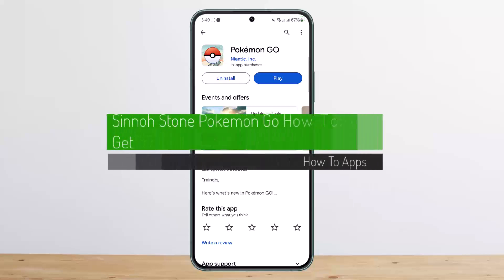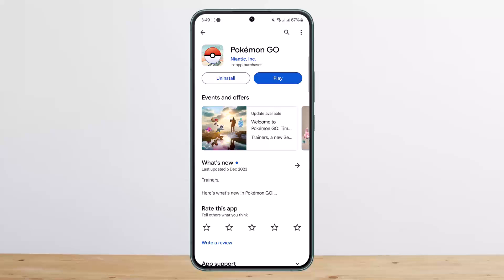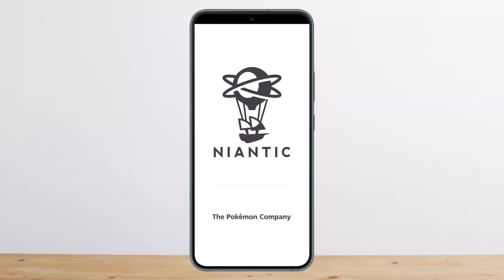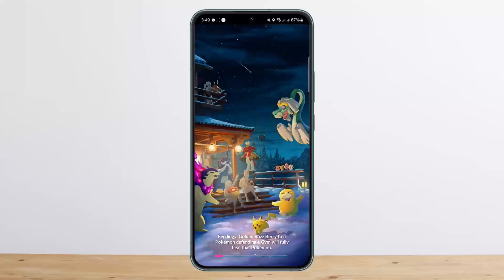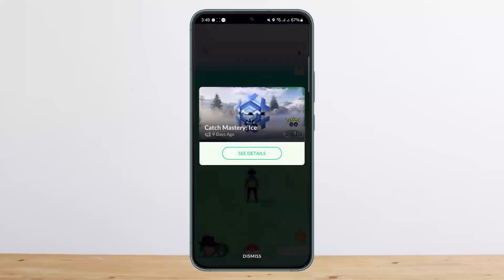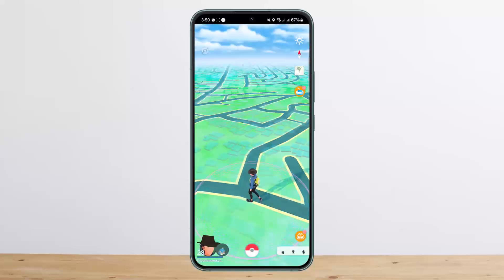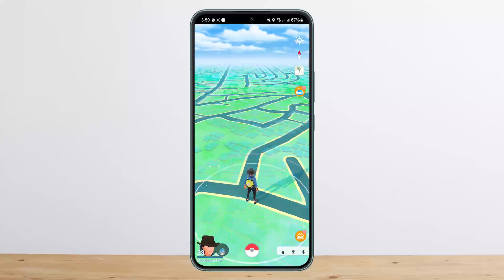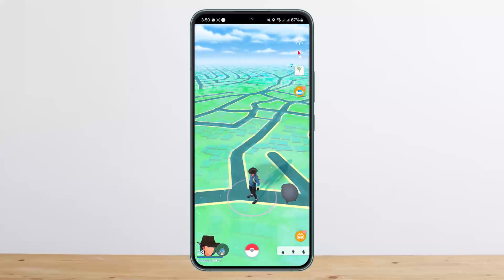How To Get Sinnoh Stone In Pokemon Go !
In this tutorial video, I will simply show you how to get Sinnoh Stone In Pokemon Go. So just make sure to watch this video till the end.

~ Video Chapters:
0:00 Introduction
0:21 Get Sinnoh Stone In Pokemon Go
0:52 4 Ways To Sinnoh Stone
1:40 Outro